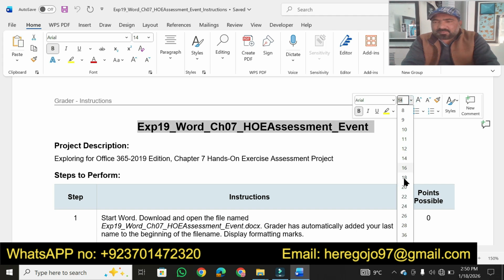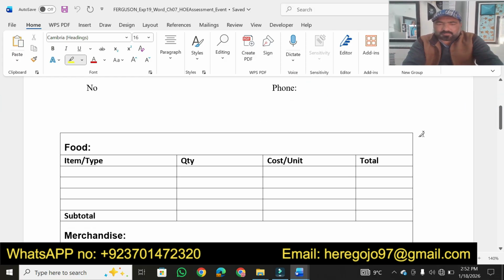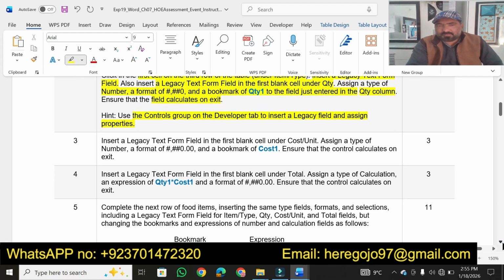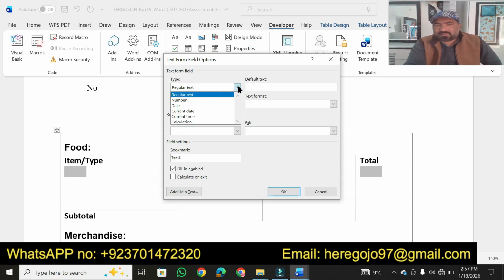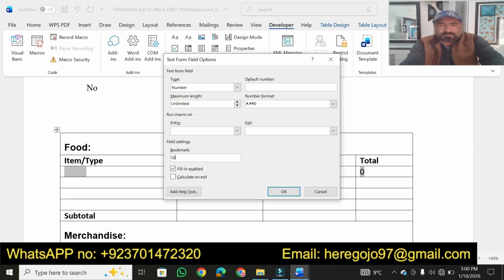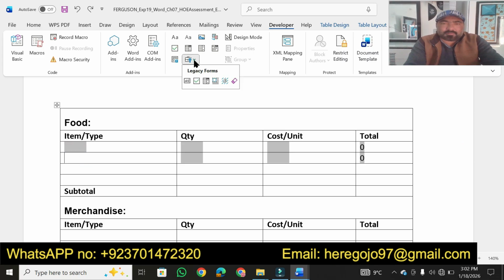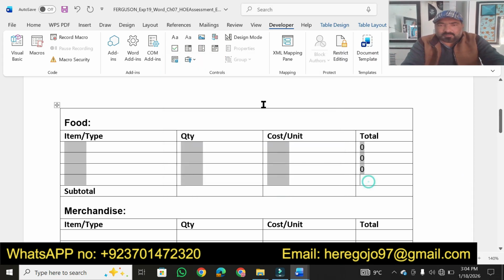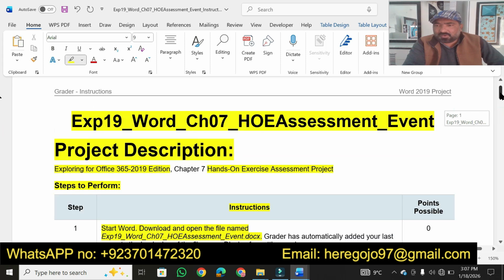Exp19_Word_Ch07_HOEassessment_Event | Word Chapter 7 hoe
Word
Ch07

Word
Ch07

Word
Ch07

Word
Ch07

Word
Ch07

Word
Ch07

Word
Ch07

Word
Ch07

Word
Ch07

Word
Ch07